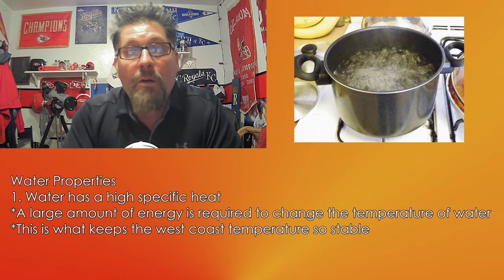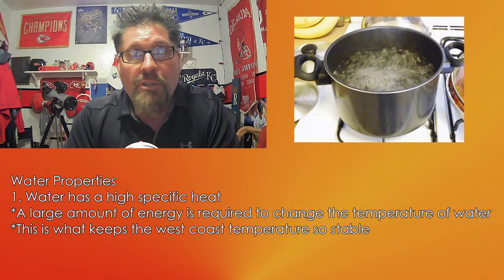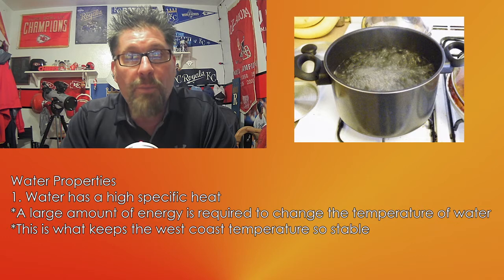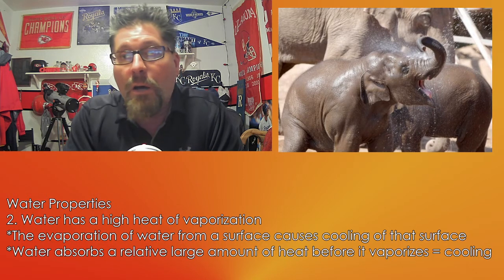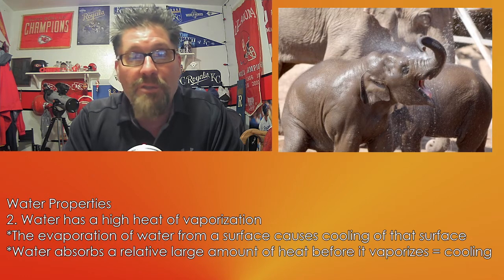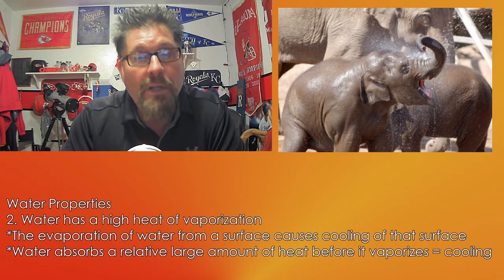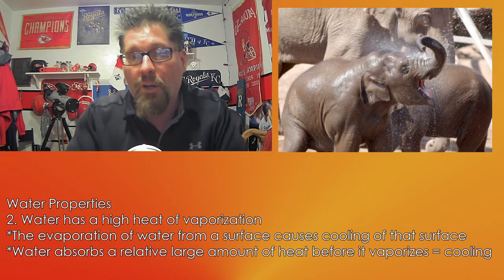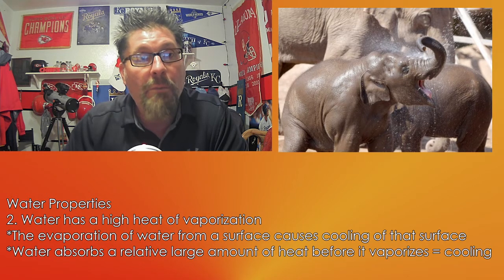Ch. WGP 1-2